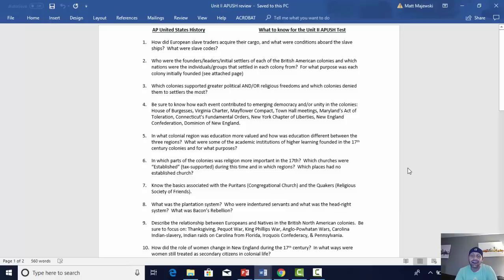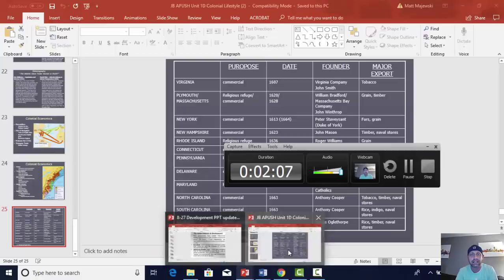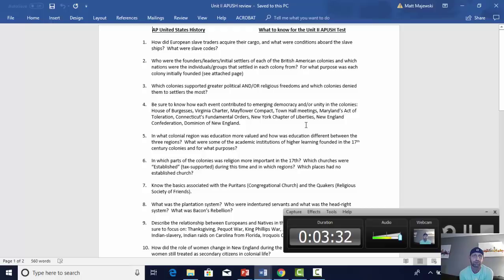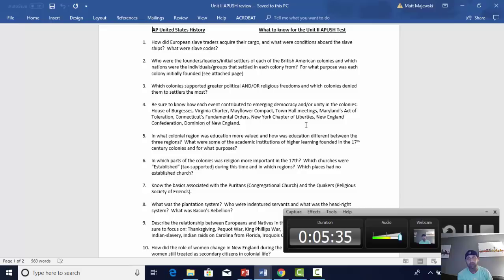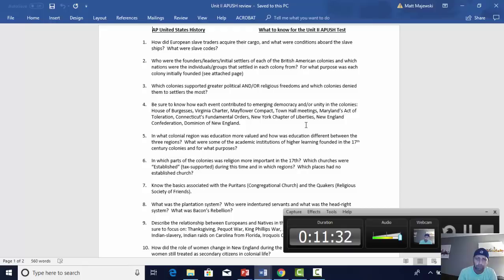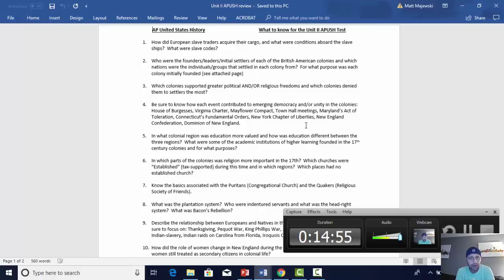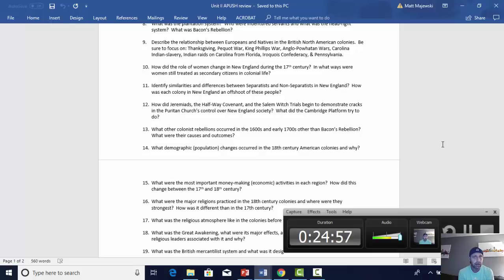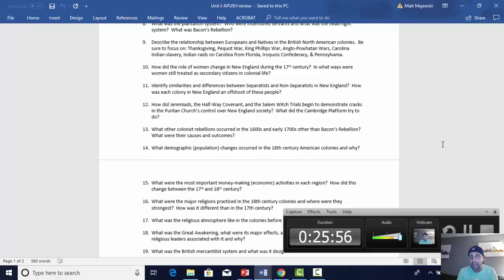APUSH Unit 2 Exam Review